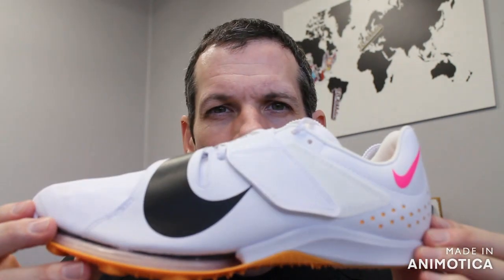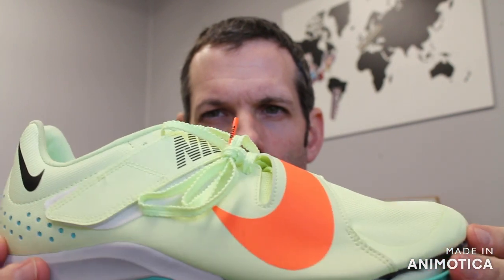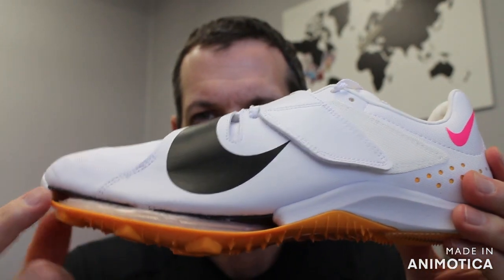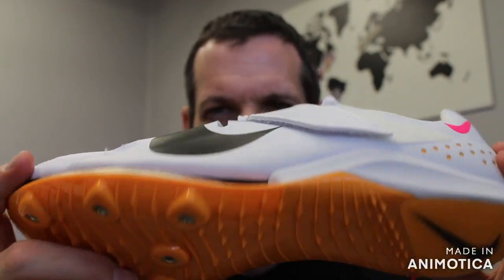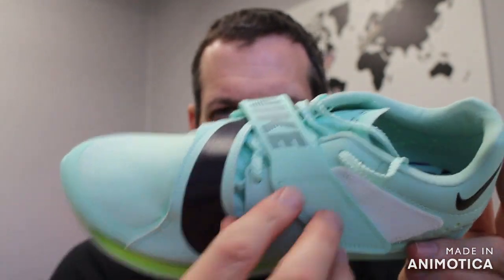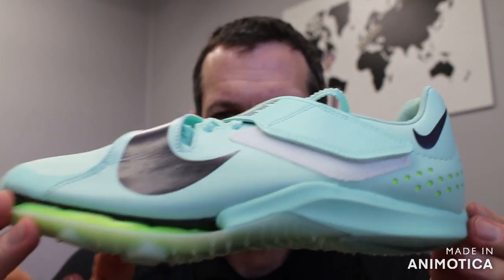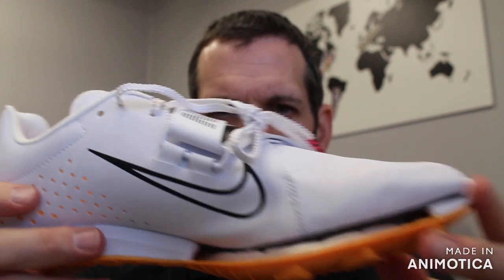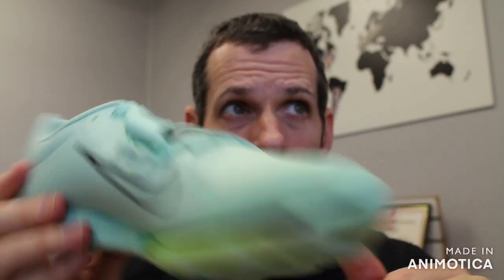DOES CARBON MAKE YOU JUMP FARTHER???? Nike Air Zoom LJ Elite for 2023!!!!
Color updates of the Nike Air Zoom LJ Elite for 2023. Carbon "Flyplate" and Zoom Air Units provide responsive energy return on the Nike's flagship Long Jump Shoe. Do the Carbon and Air technologies actually make for farther jumps???